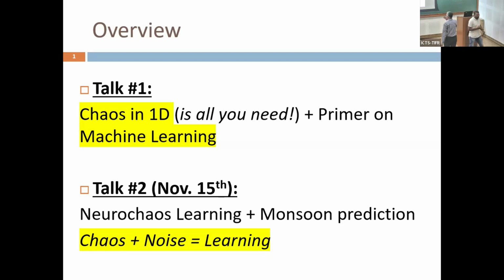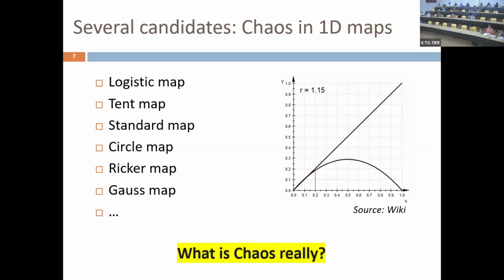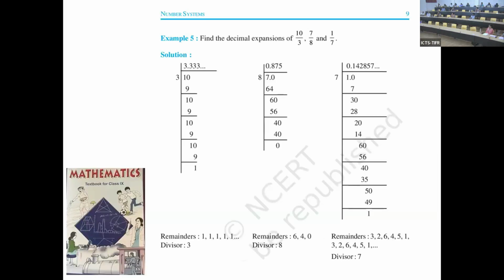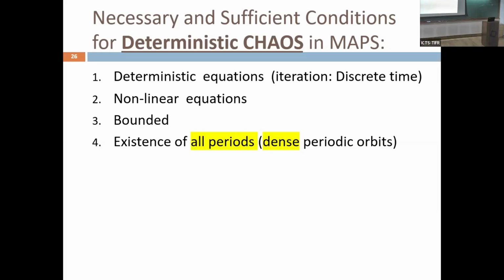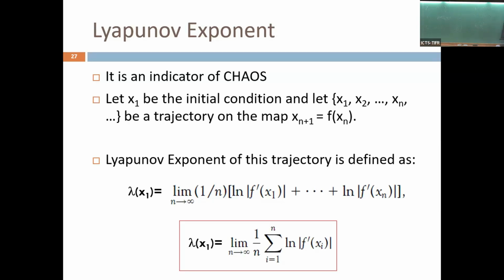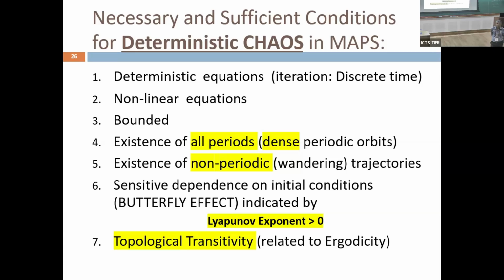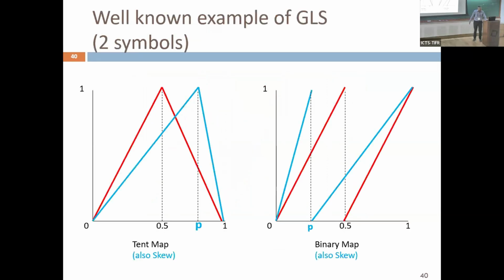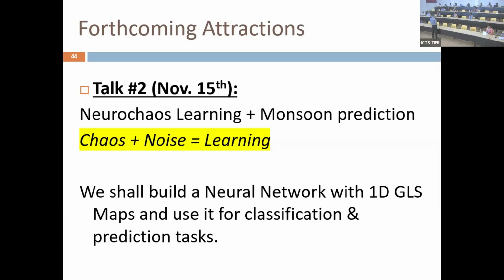Chaos in 1D Maps and a Primer on Machine Learning by Nithin Nagaraj